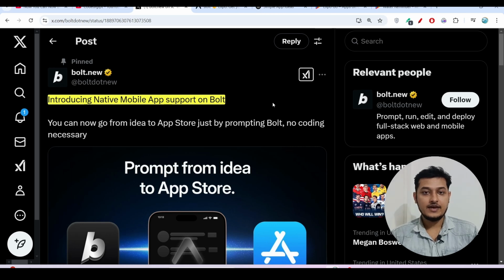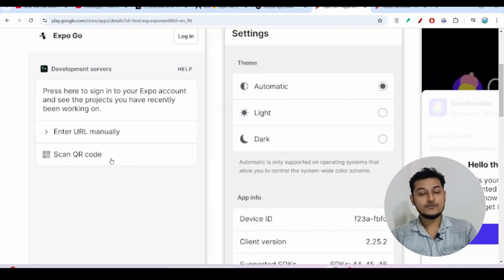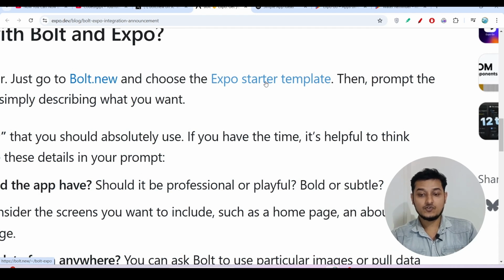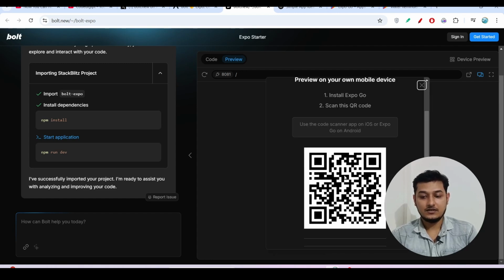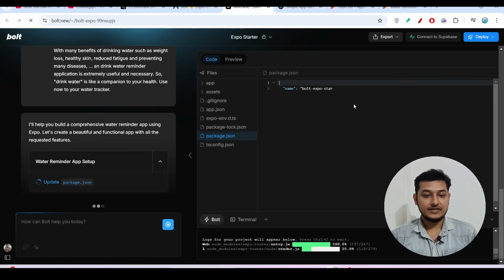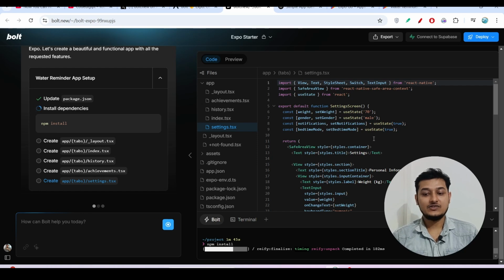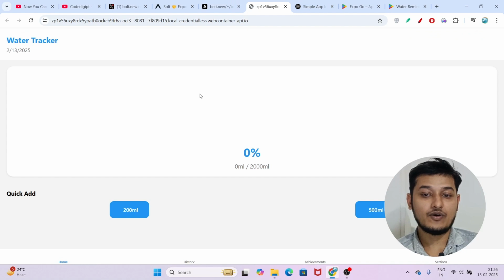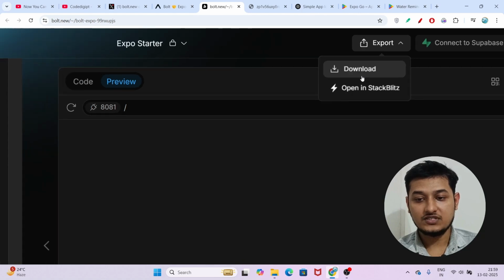Bolt.New + Expo : Free AI Coding Agent! Develop a Full stack Apps! (Android & iOS)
In this video, I'll be telling you about the new upgrades to Bolt.New that now allow it to build and deploy Android/iOS apps end-to-end which makes it super easy to build mobile apps.

✅ Key Features:

🔹 End-to-End Mobile App Development – Seamlessly build and deploy Android & iOS apps from start to finish.

🔹 One-Click Deployment – No complex setup required; deploy your app with a single click.

🔹 Cross-Platform Compatibility – Develop once and deploy across both Android and iOS effortlessly.

🔹 Optimized Performance – Faster builds and smoother app performance with enhanced tooling.

🔹 Integrated Testing & Debugging – Streamlined debugging and testing tools for a hassle-free development experience.

🔹 Cloud-Based Builds – No need for local setup; compile and package your app in the cloud.

🔹 User-Friendly UI – A clean and intuitive interface that makes app building super easy.

🔗 **Resources Mentioned in the Video:**